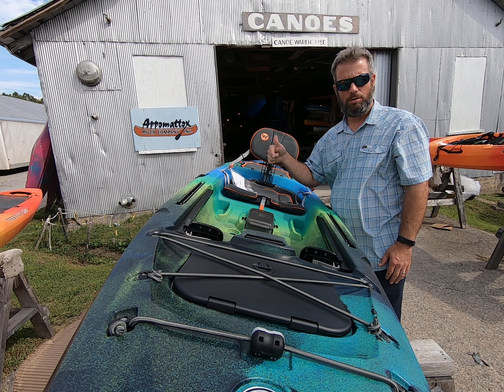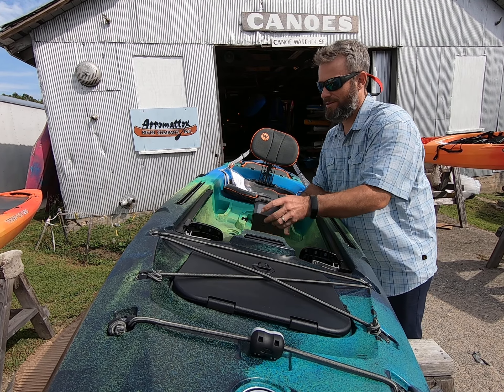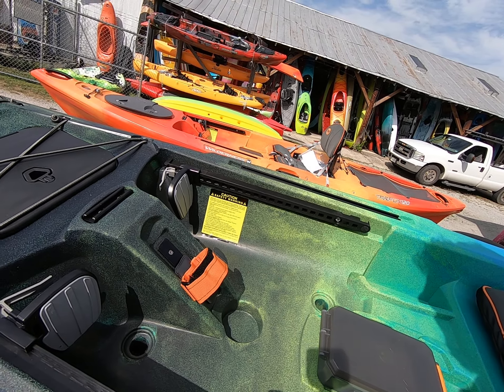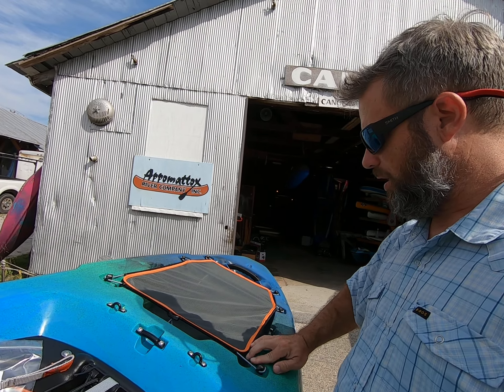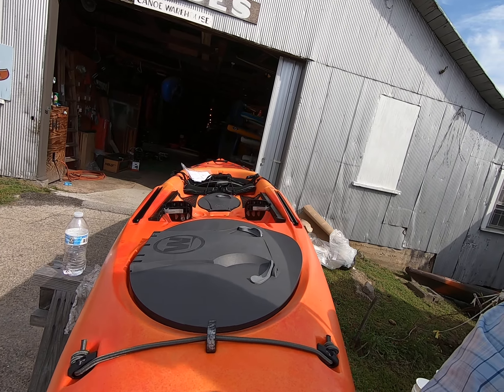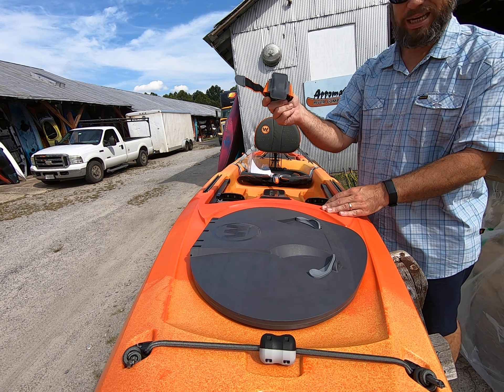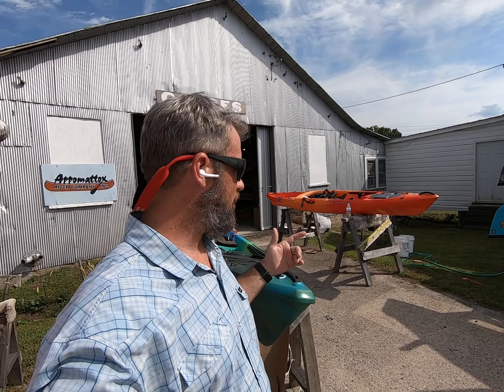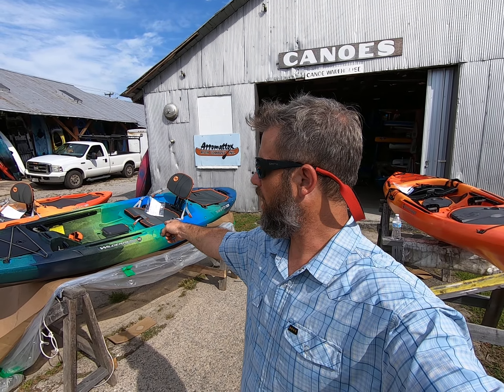Unwrapping the 2020 Wilderness Systems Tarpon 105 & 120 Kayaks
Wilderness Systems Kayaks have released their 2020 redesigned Tarpon series with a Tarpon 105 and Tarpon 120 in Galaxy and Mango colors to start. We have them in stock!